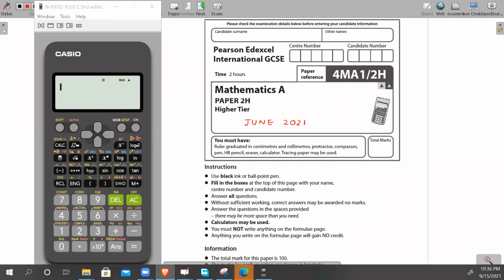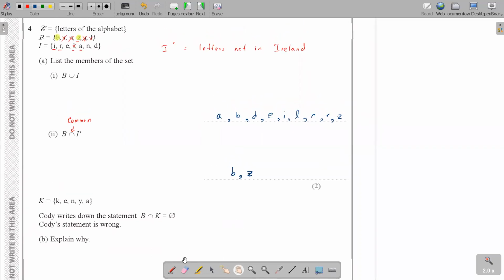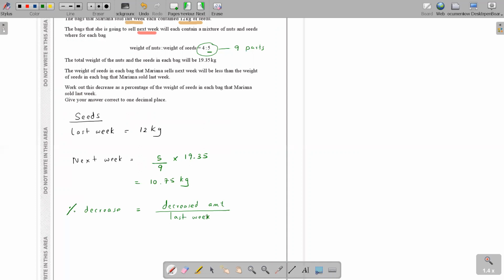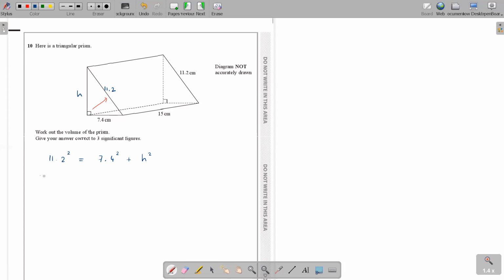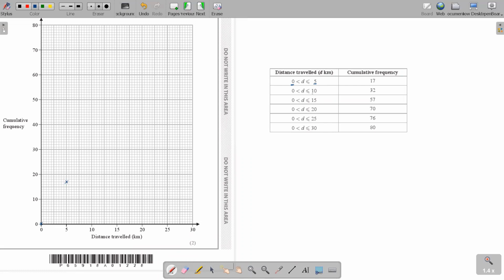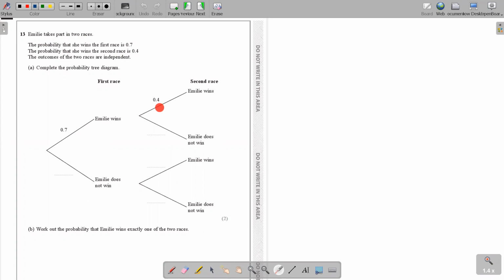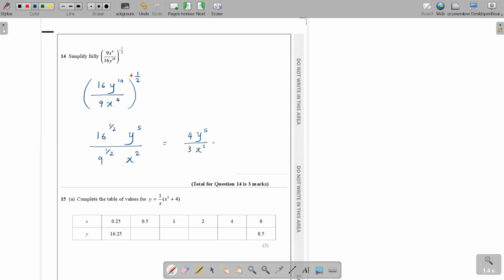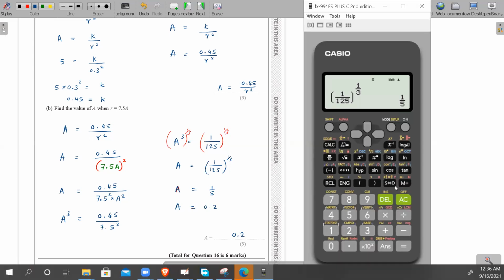Edexcel IGCSE 2H June 2021 Math A Higher Tier 4MA1/2H Questions 1 to 16 video part 1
Edexcel IGCSE 2H June 2021 Math A Higher Tier 4MA1/2H unseen paper complete walkthrough of questions 1 to 16.